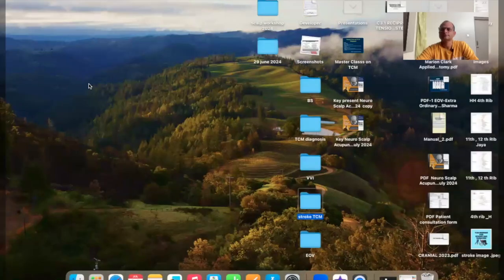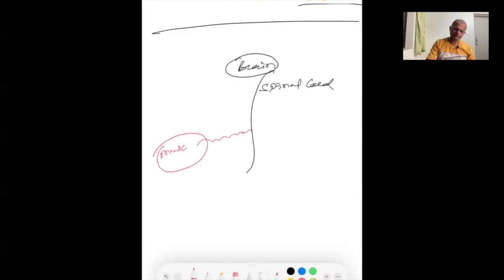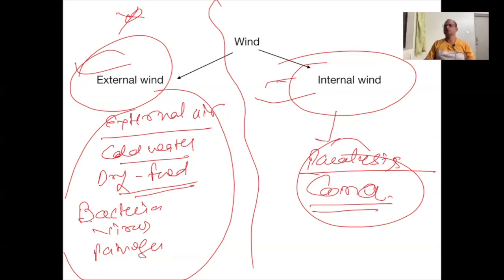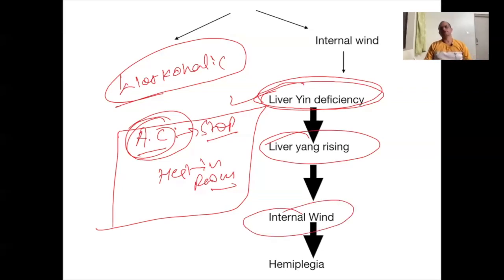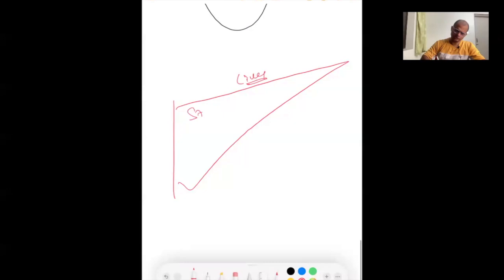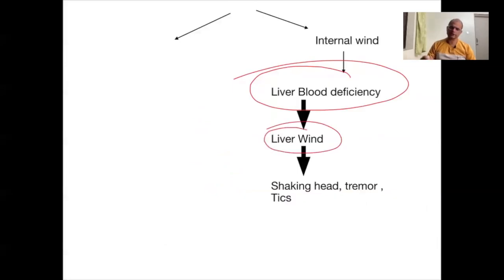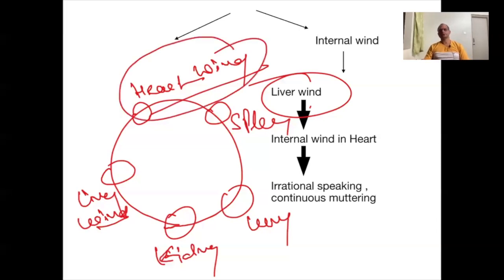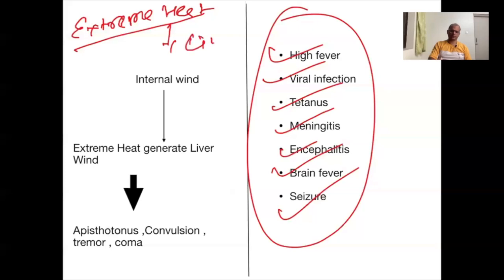Session 3 TCM for stroke & Paralysis - the concept of TCM for Hemiplegia, Meningitis, Seizure